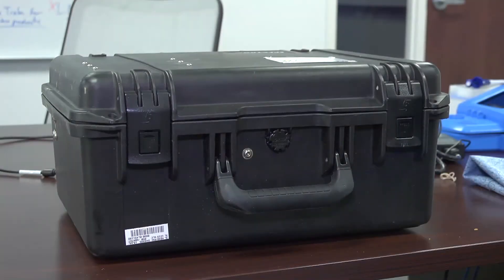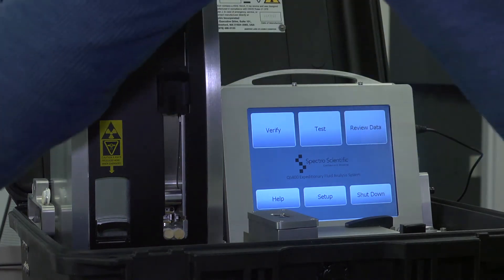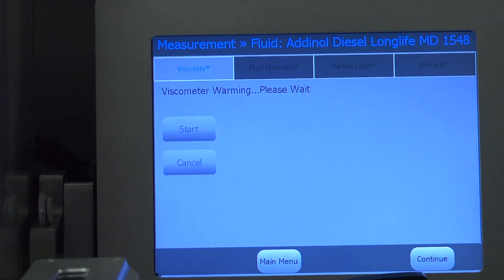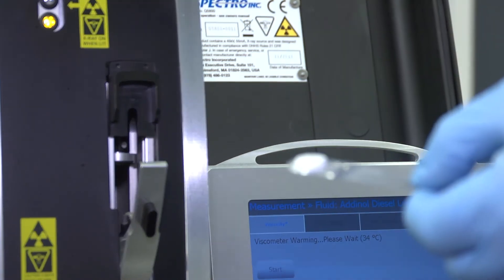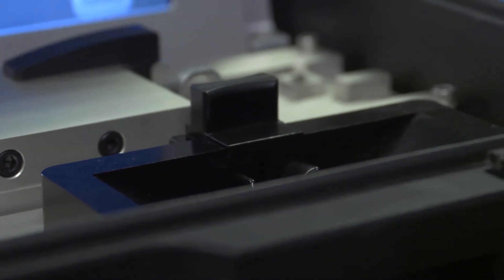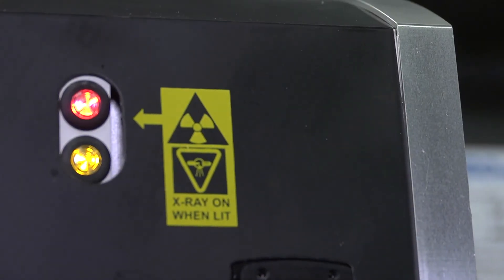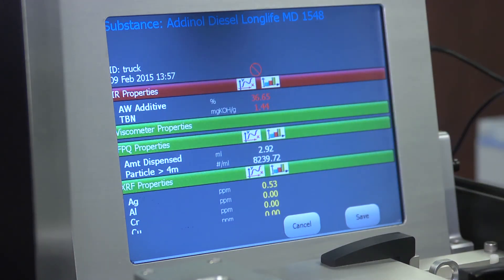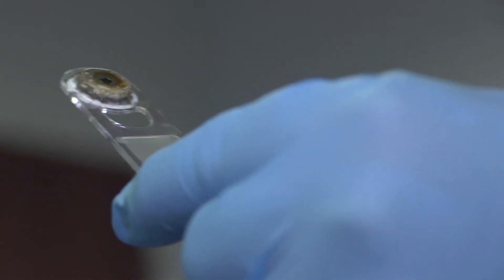See it in action: FieldLab 58 Portable Oil Analysis Laboratory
The Spectro Scientific Q5800 is a rugged, portable expeditionary fluid analysis system that gives operators in the field the ability to perform comprehensive, mobile lubricant sampling. The battery-powered device enables complete lubricant assessment for condition monitoring and rapid results that permit informed maintenance decisions.